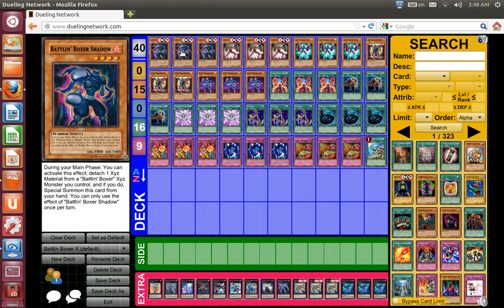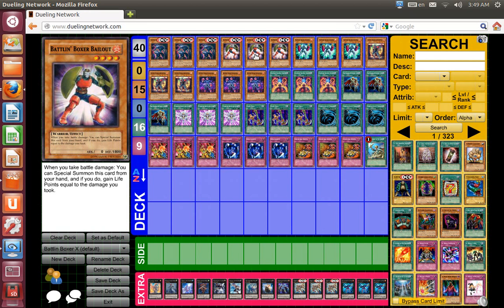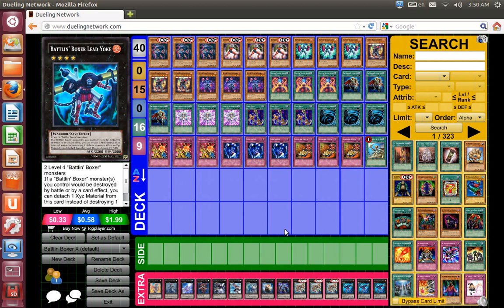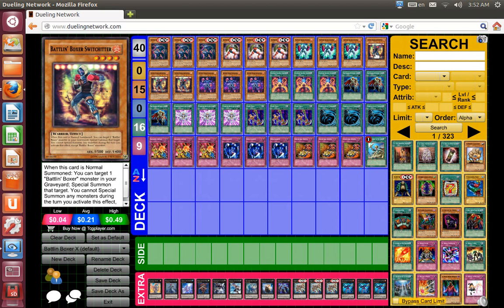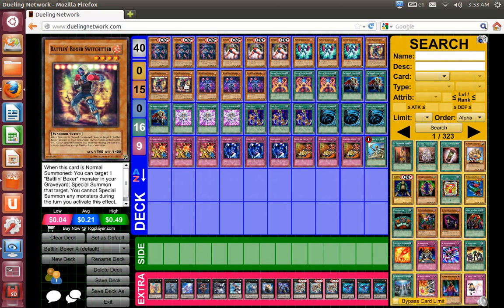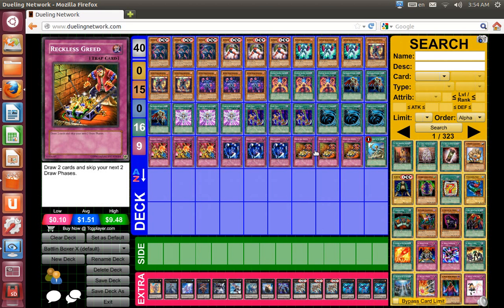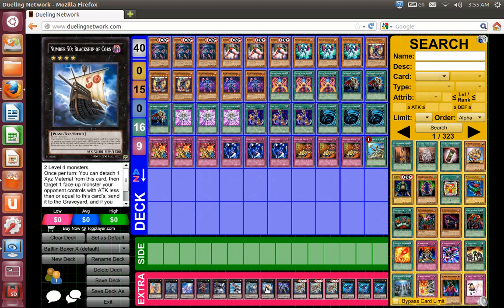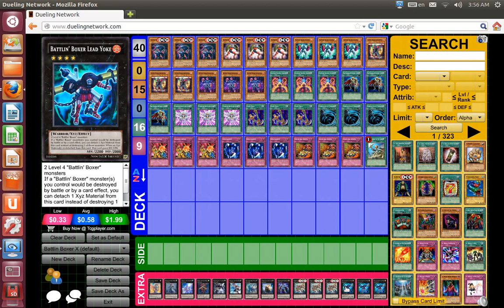YUGIOH World: Battlin' Boxer X Deck Profile 2014 By Kung Fu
duelingnetwork names:
kungfumaster12
pageman001
cardgamestv1